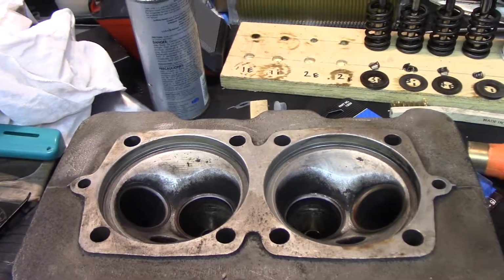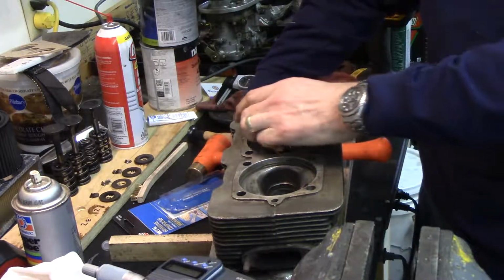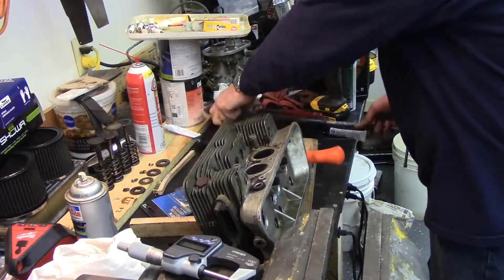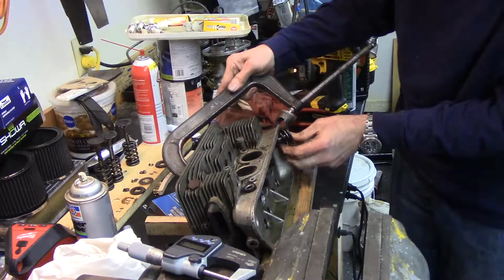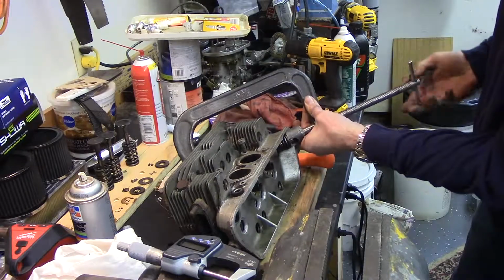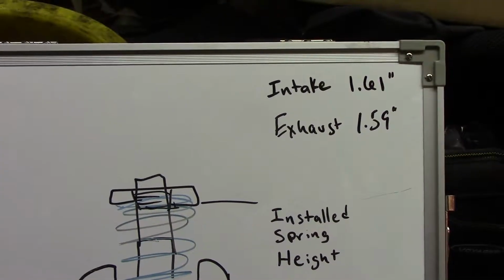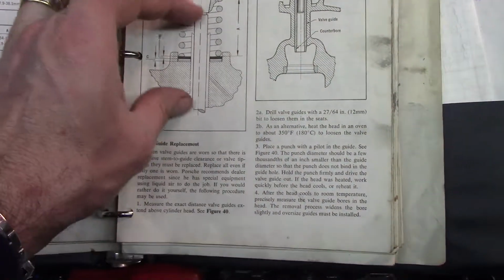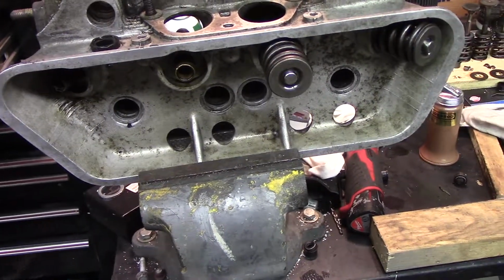Porsche 912 Engine Rebuild Part 5 [Valve Height]